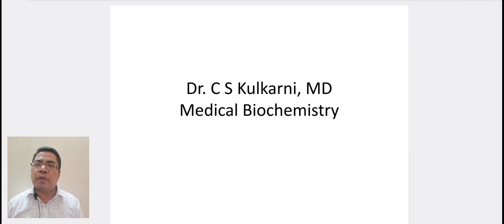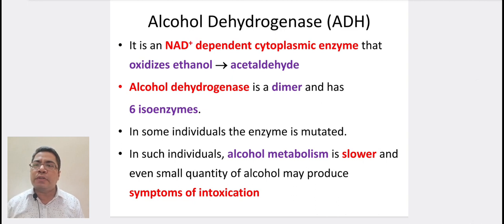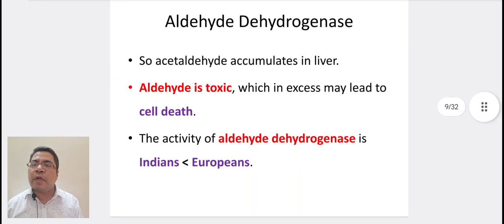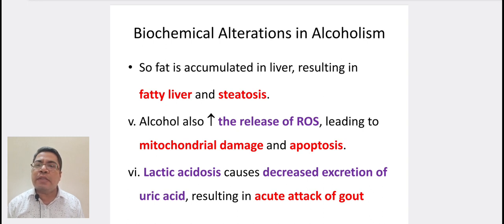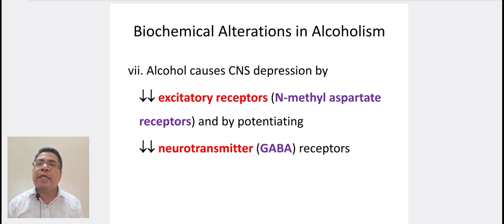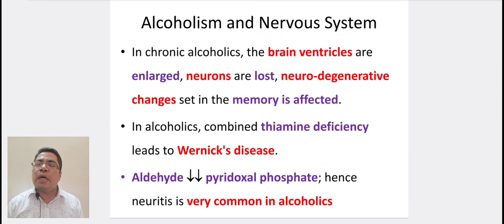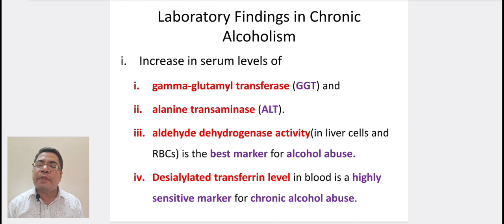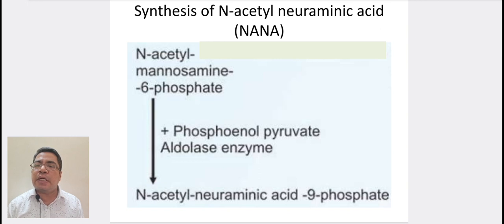Lecture 49: Medical Biochemistry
Biochemistry of galactokinase Deficiency, Biochemistry of alcohol